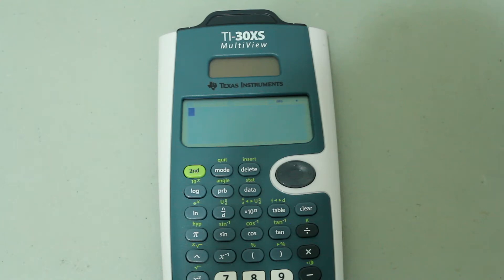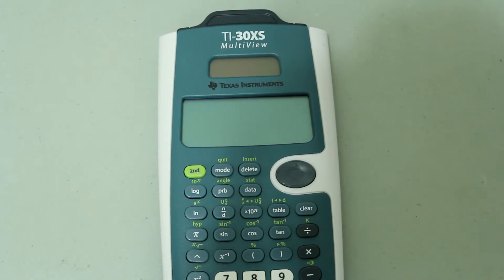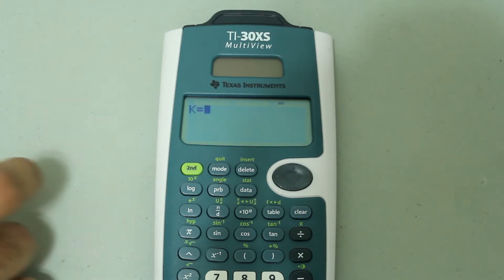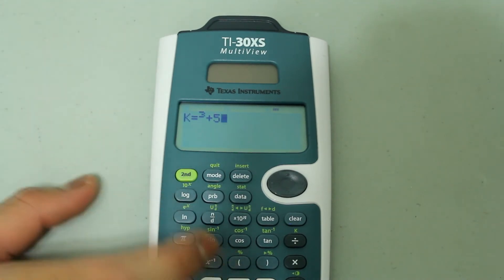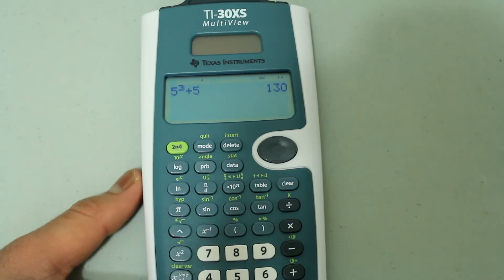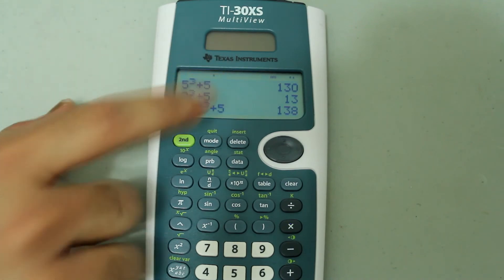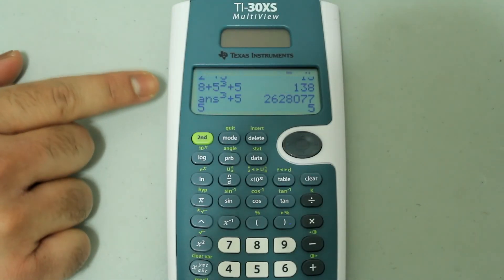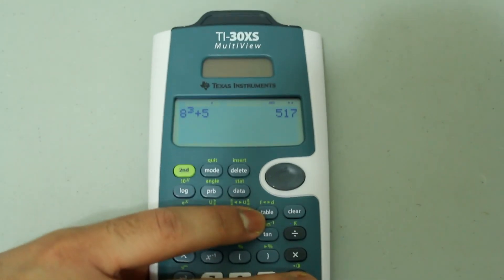How to Store an Operation ("K" feature) on TI-30XS Multiview Calculator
This is a video in my TI-30XS Multiview Calculator Tutorial Series. In this video, I show you how to use the K feature on the TI-30XS Multiview. The K feature allows you to store an operation and apply that operation of multiple entries.